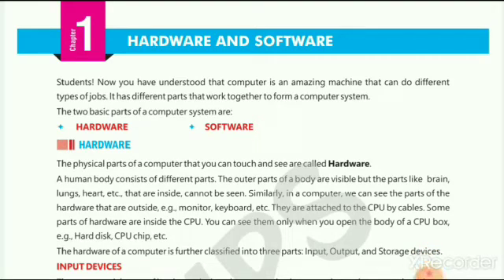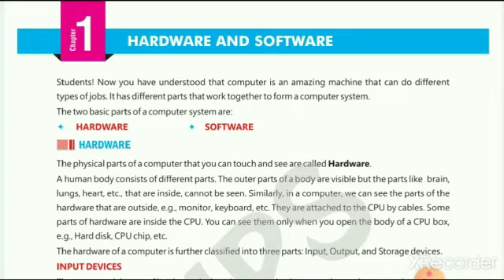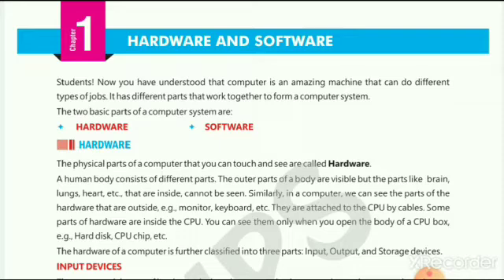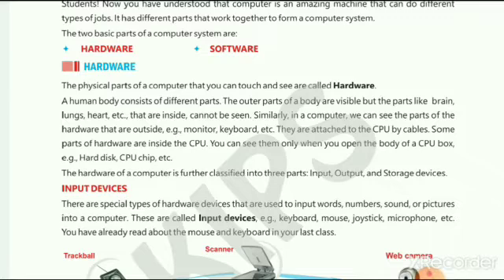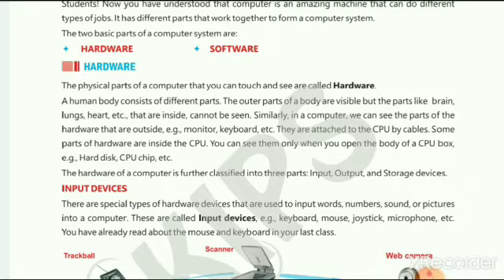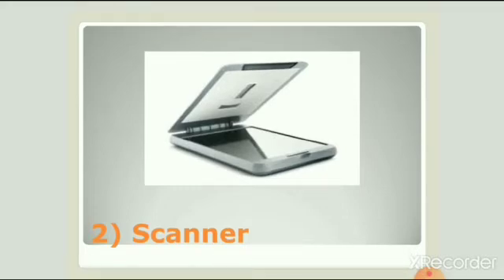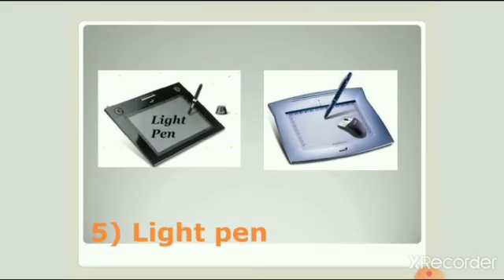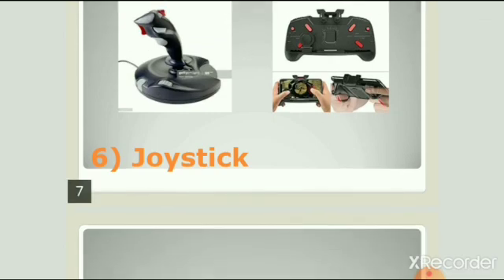Computer For Class 3 | Ch :1 Hardware and software By Rinkal Bagadiya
In this chapter we will learn about various computer hardware devices.